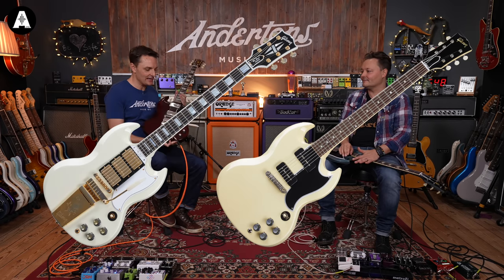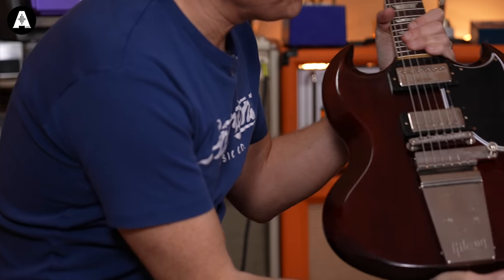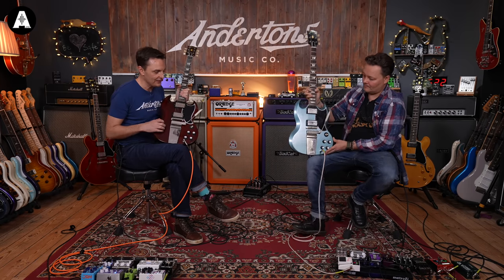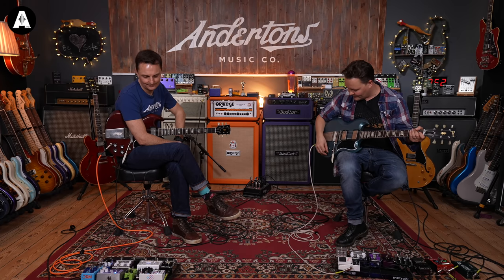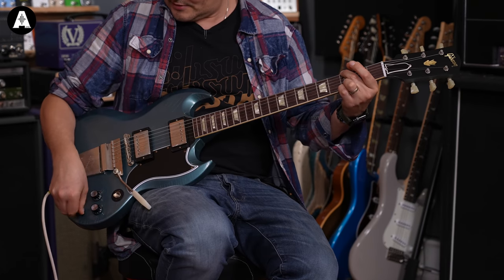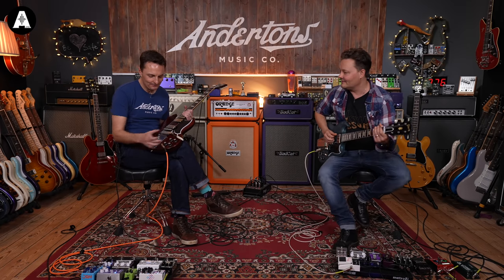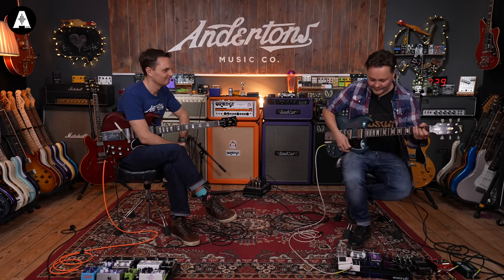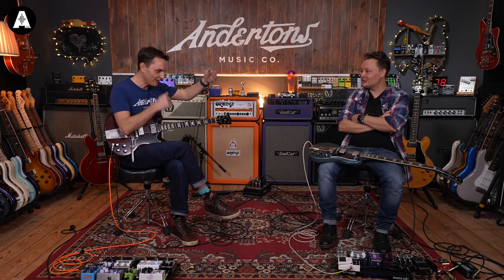Gibson Murphy Lab '64 SG Standard - Classic Rock In Its Finest Form!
👆 In part 3 of our Murphy Lab series, Lee & Pete take you through one of Gibson's more popular classic rock guitars - The '64 SG Standard! Famously rocked by George Harrison & Eric Clapton, the '64 SG makes its own path when it comes to tone, looks & feel.

↪️ Episode Guide ↩️
» 0:00 First Look and Intro Jam
» 3:04 What Is a Gibson Murphy Lab?
» 6:00 Gibson '64 SG Standard Specs
» 8:36 A Closer look At The Ultra Light Aged Finish
» 10:15 Let's Get Some Tones!
» 12:18 How Does It Sound With Some Gain?
» 15:10 Maestro Vibrola System
» 16:15 Full Classic Rock Tones!
» 17:33 Final Thoughts